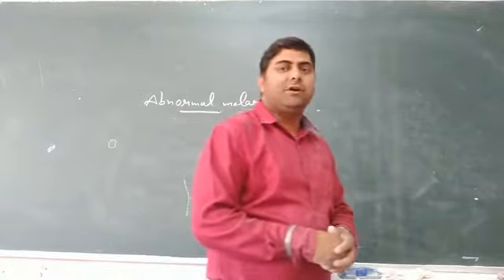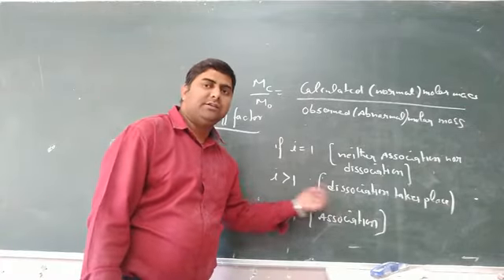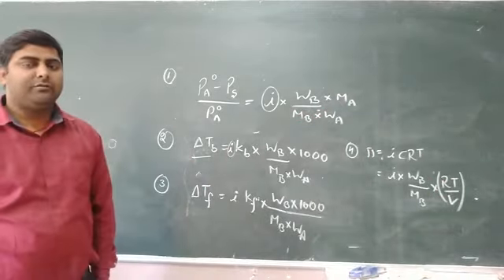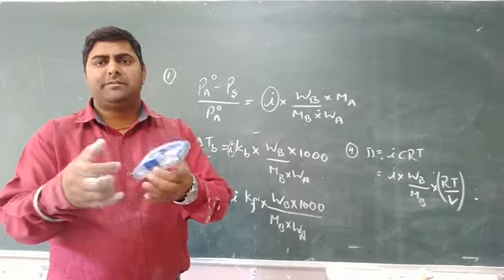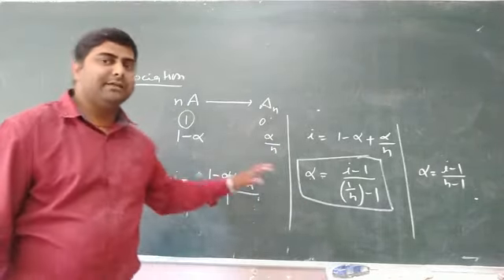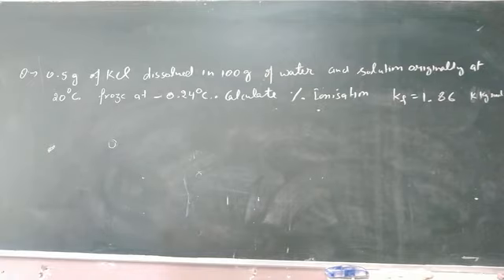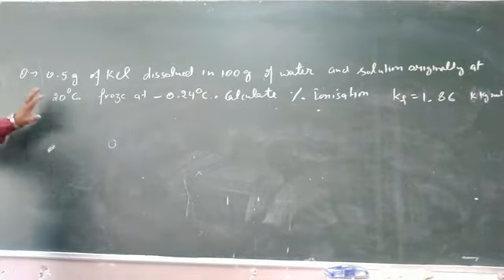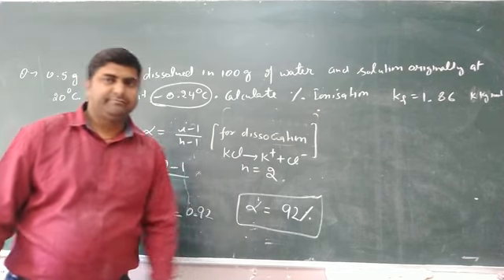12 Chemistry vannt Hoff factor